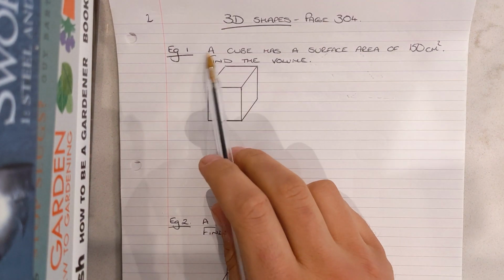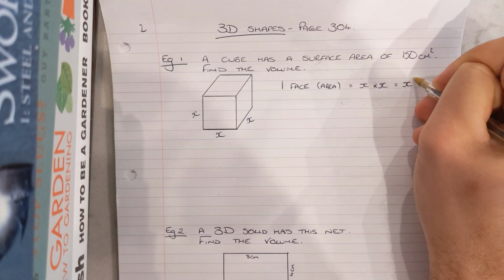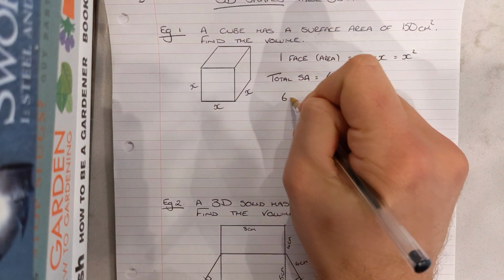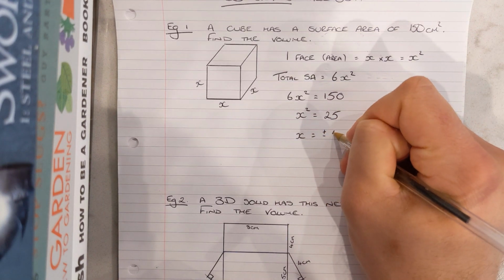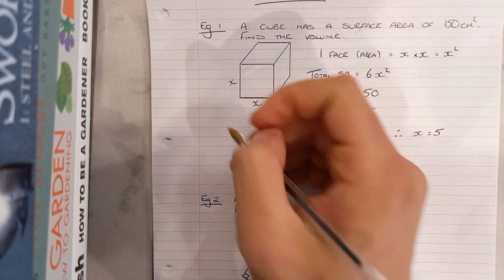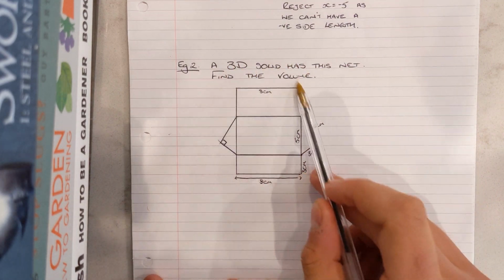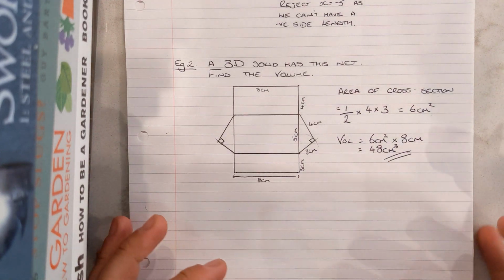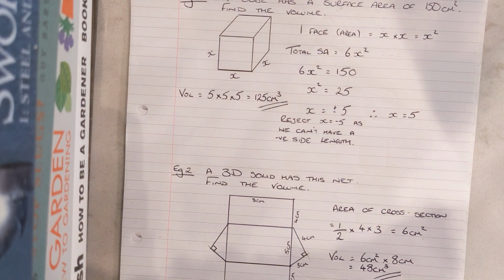Higher Lesson 20 - 3D Shapes 15.1A